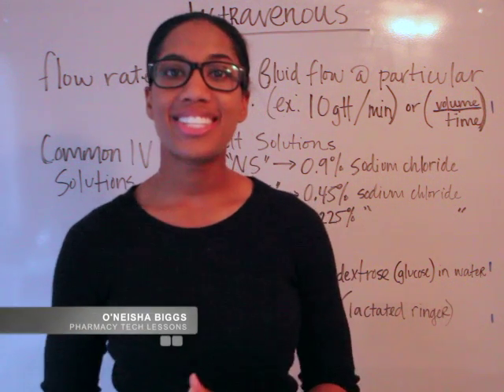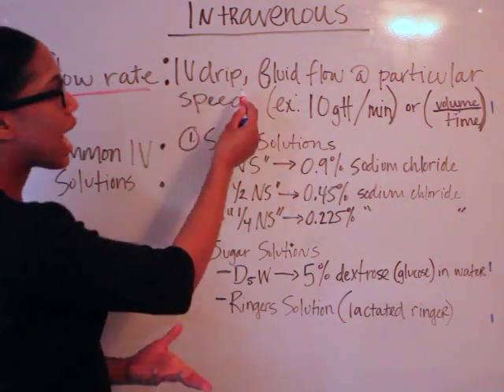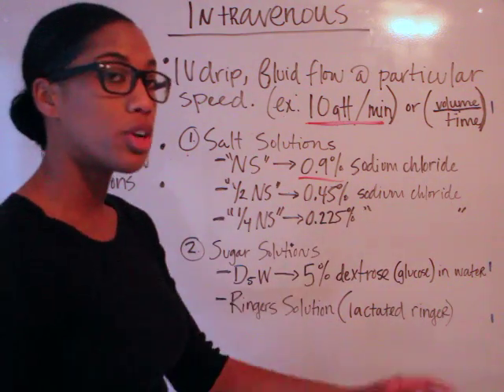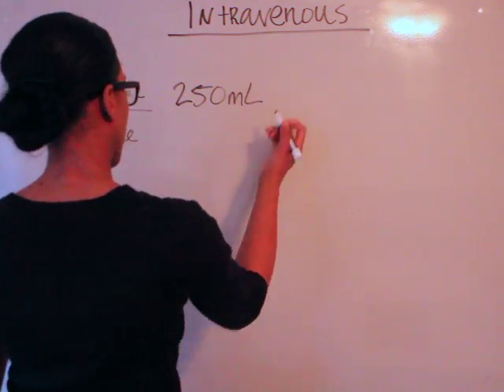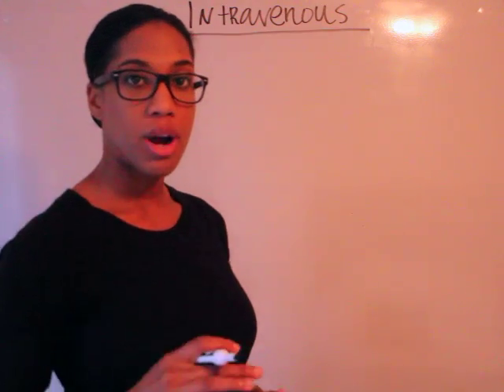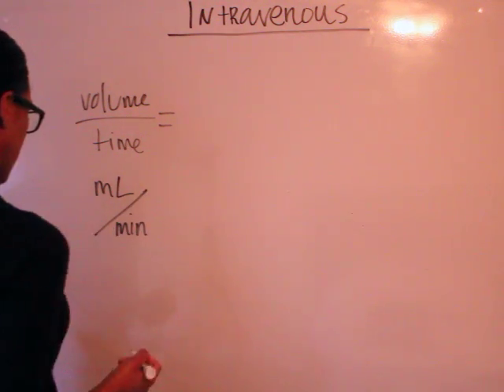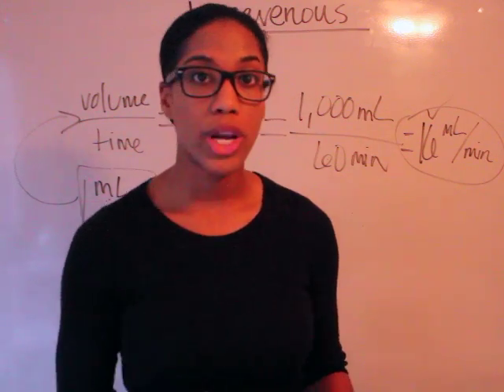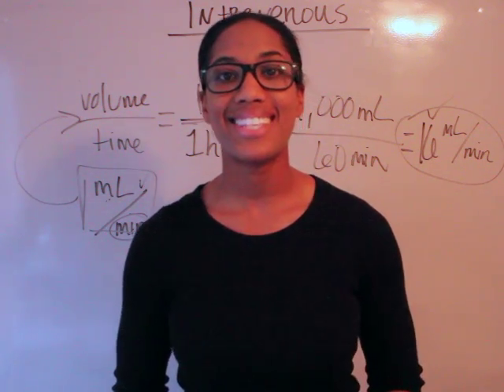Pharmacy Tech Lessons - Intravenous Calculations (Flow Rate) PLUS Practice Problems